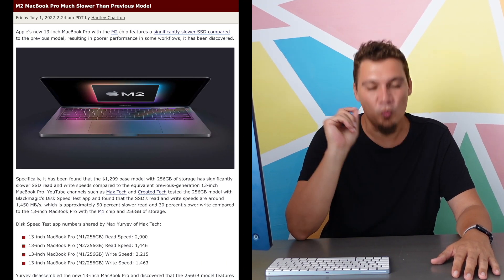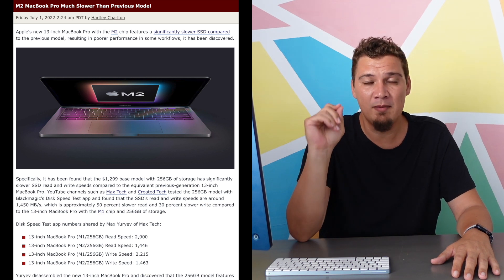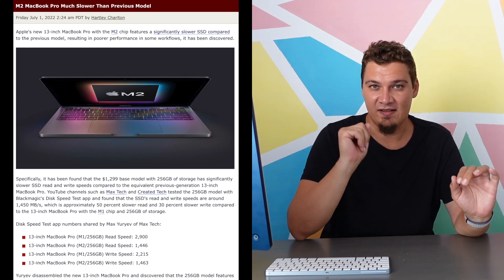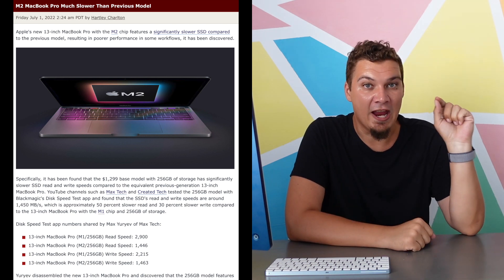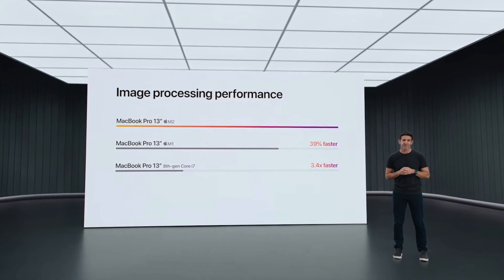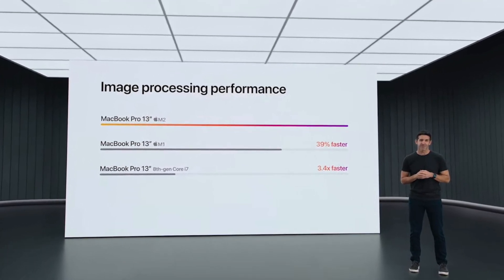Don't preorder the M2 MacBook Air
Hi everyone,
The new M2 MacBook Air is one of the coolest new products launching this summer, but in my honest opinion, don't preorder the M2 MacBook Air just yet, and in the next few minutes, I'm going to tell you exactly why!